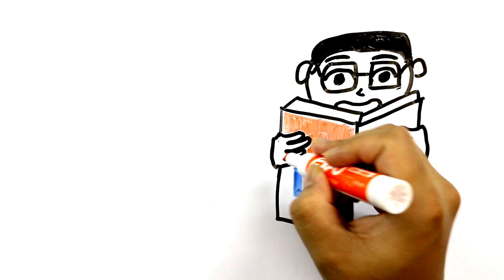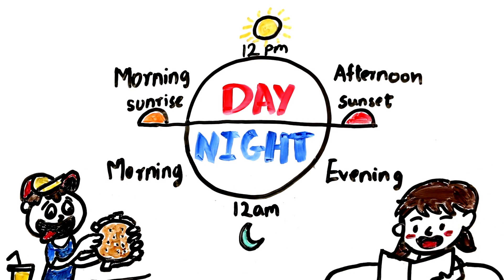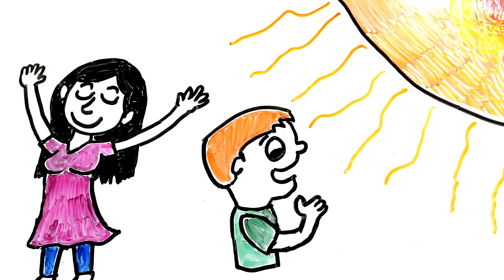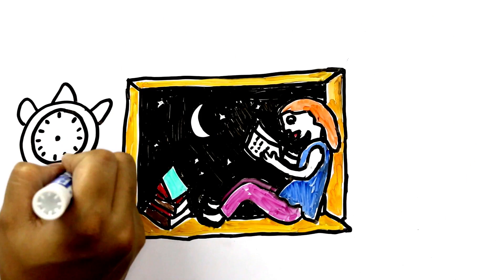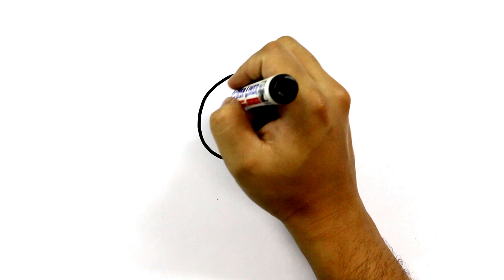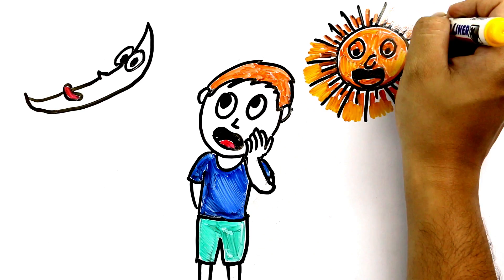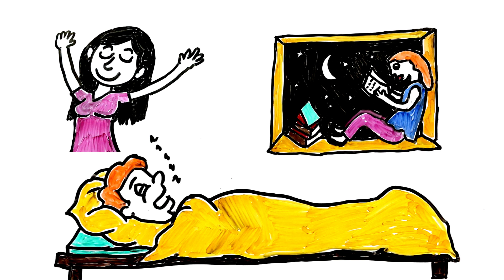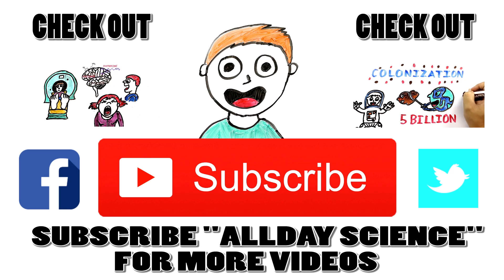What is the Best time to Study & Stay Productive?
This a big debate between two groups of people that has been going on for a long time. Some people prefer studying till late night whereas some people prefer studying in early morning. So we decided to make this video to logically find out the perfect time to study and stay productive. At the end of the day its all about staying productive and putting in maximum strength and energy to achieve success through hard work. Different people have different study times. So lets see what is the best time to study.
We also make interesting Maths tricks and tips videos.
Google plus: AlldaySCIENCE
Currently our website is linked to this channel for easy navigation to the channel.
Share the channel and videos with your friends.